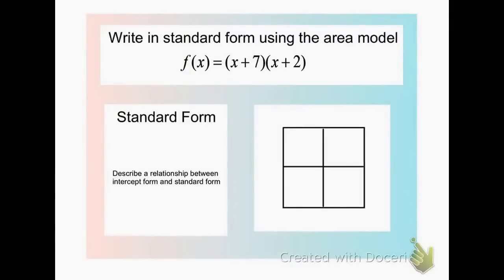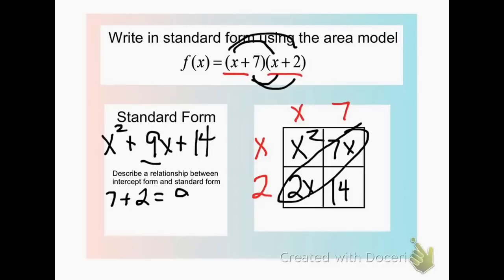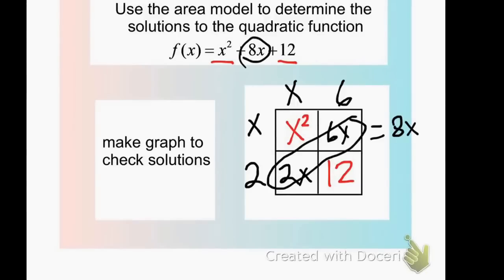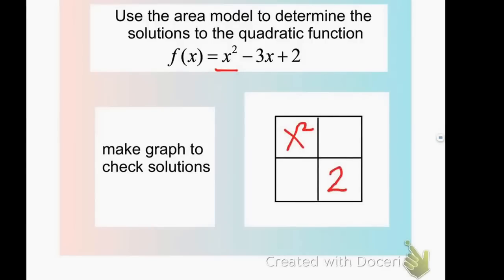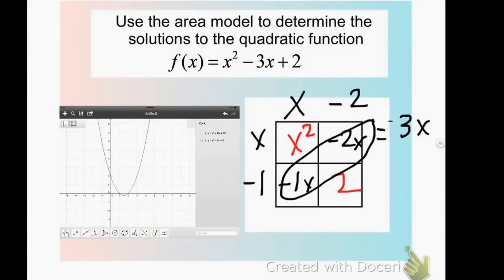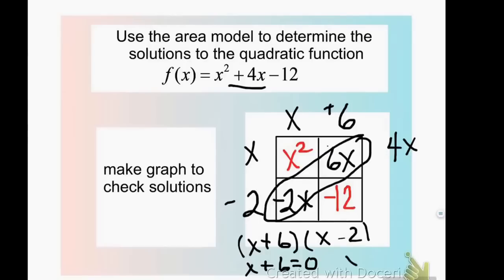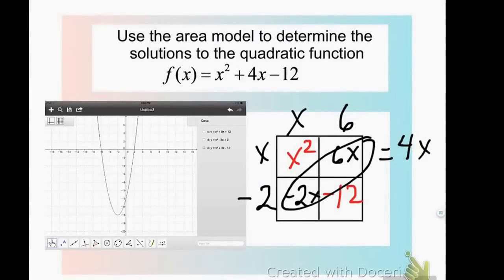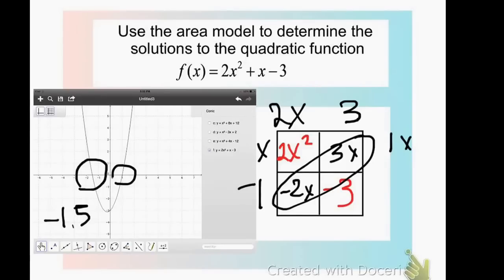Solve by Factoring